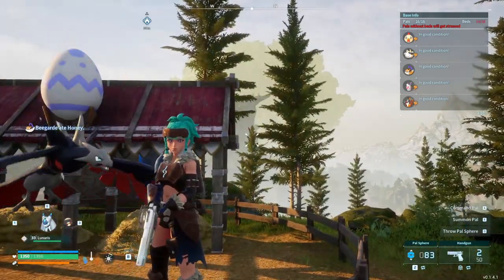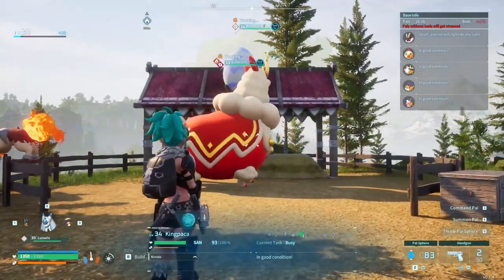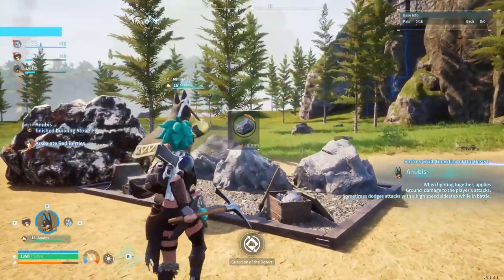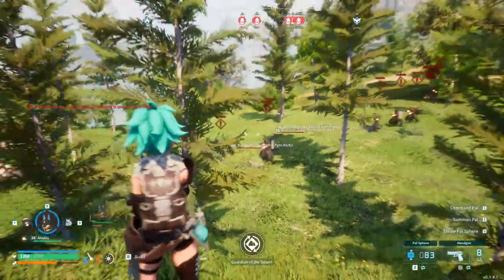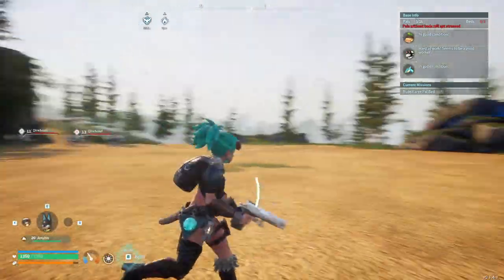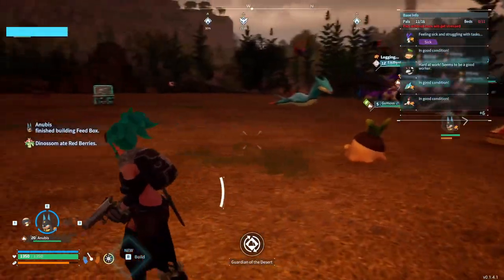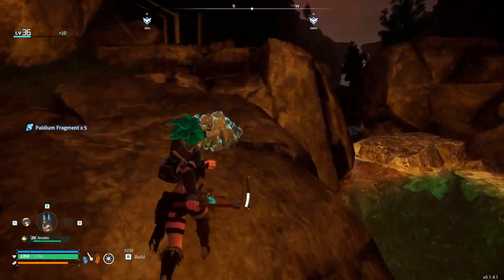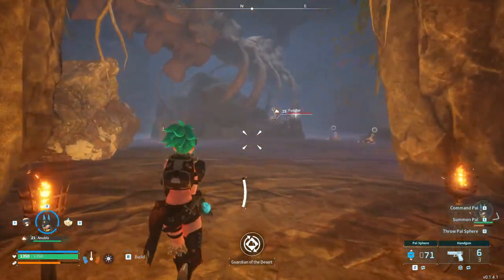It's Time For Improvements!!! | Palworld - Ep.10